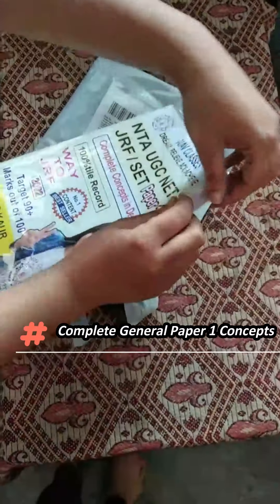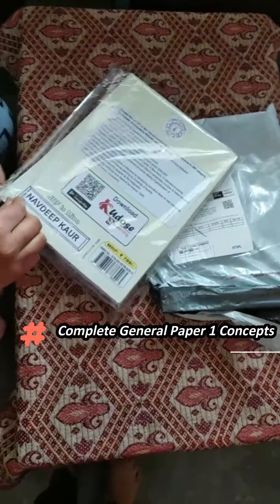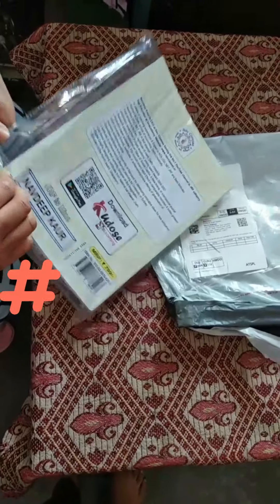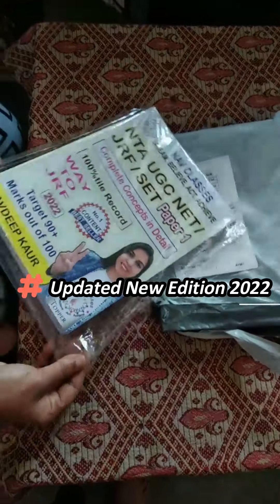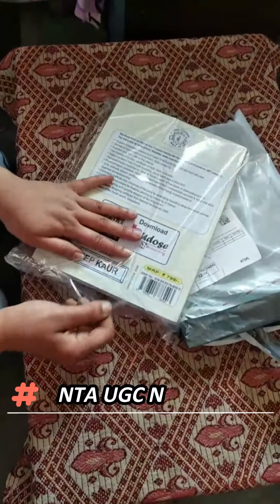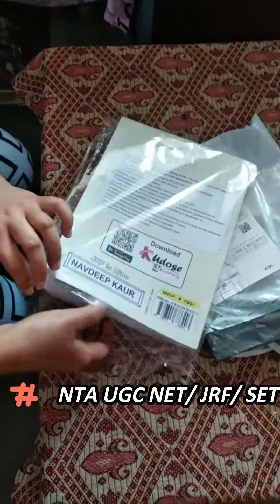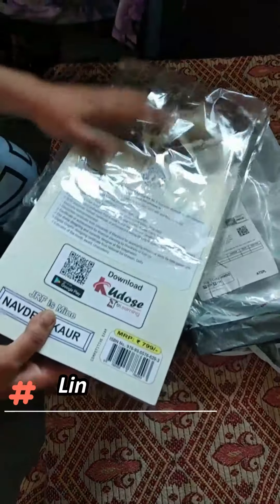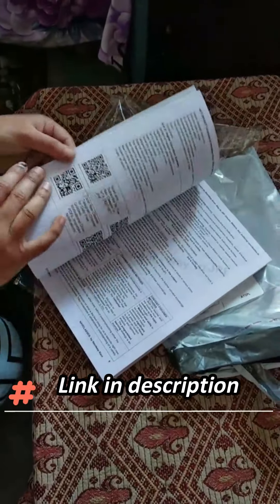Unboxing NTA JRF preparation Best book for 2022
Concept Book Paper 1 Amazon

 Way to JRF Top MCQs on Paper 1 (Code: NAVCLASSES)

Proceed and redeem ur credits
Search Navdeep Kaur and start watching ongoing courses

3